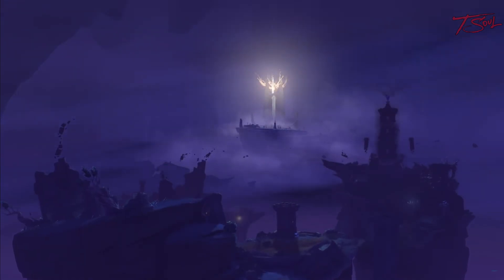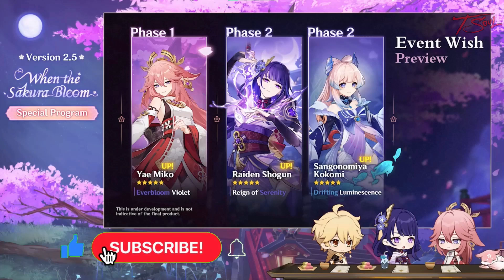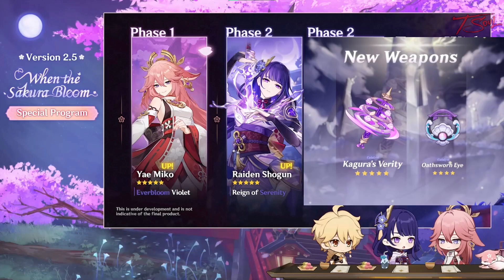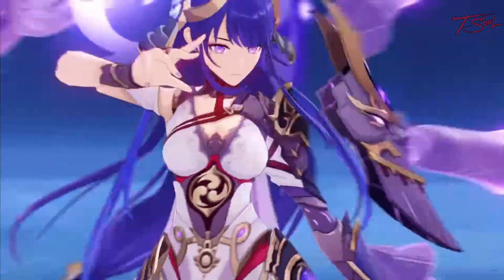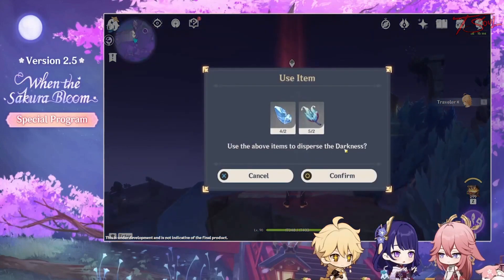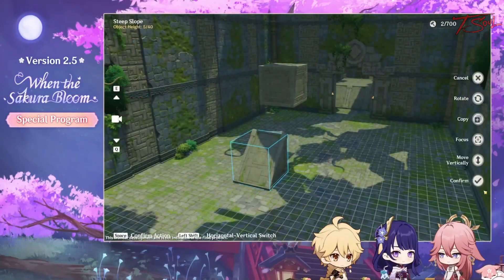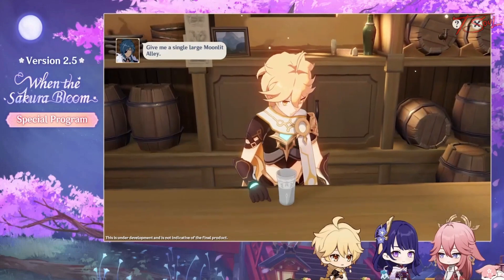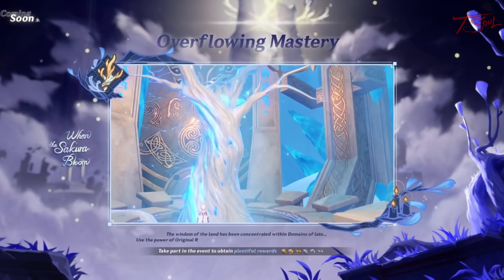Quick Summary of Version 2.5 - Genshin Impact Preview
Short preview of all the events coming in the next patch.
And primogem codes that will expire today:
VTPU3CQWYCSD
AB7VJC9EGDAZ
WT7D3CQEHVBM